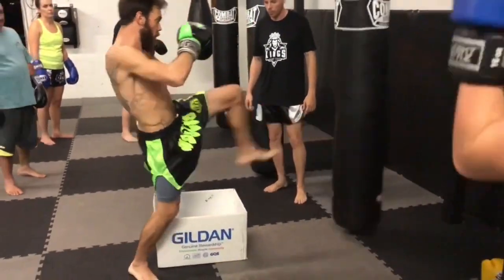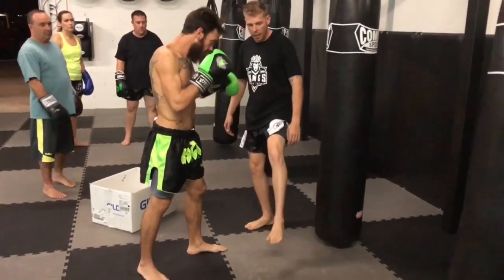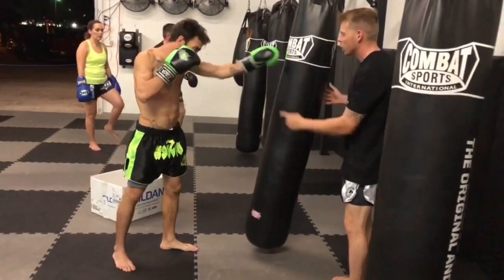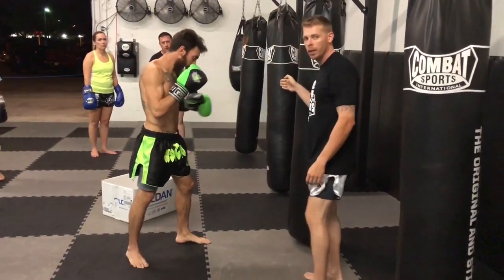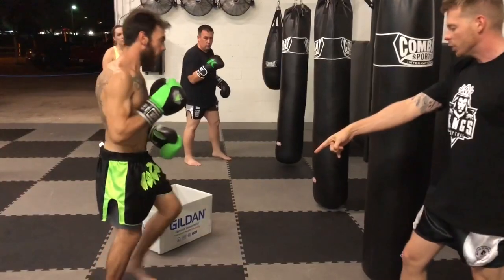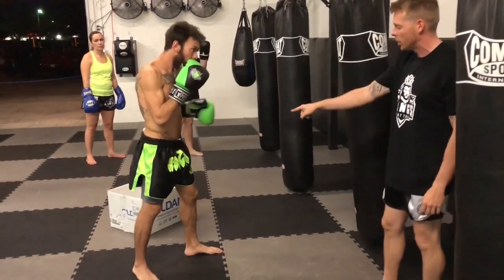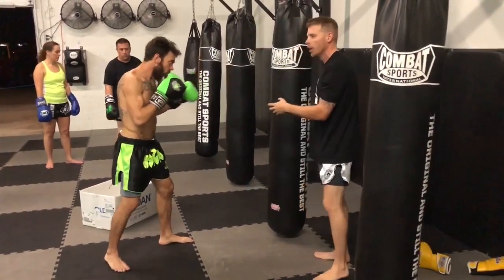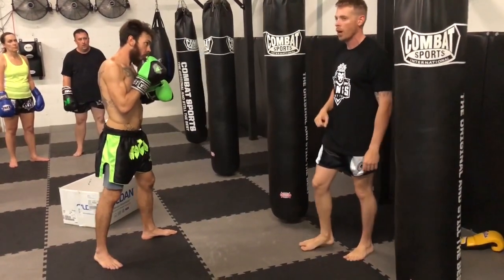Teep/Front Kick Drill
Great drill to improve your Teep or Front kick